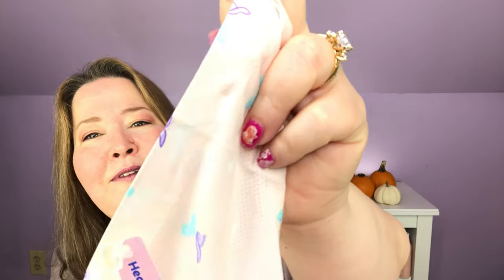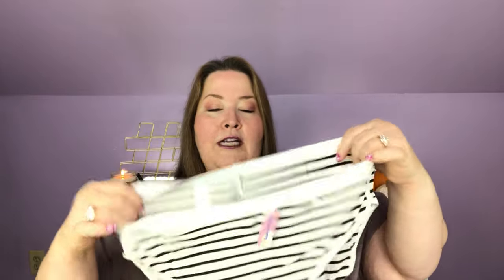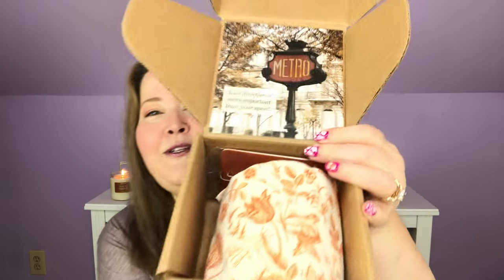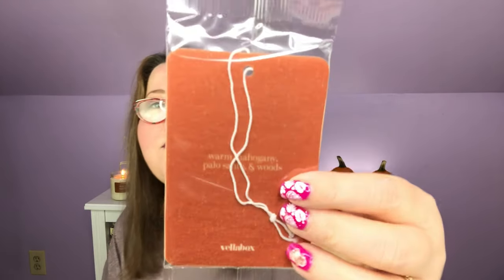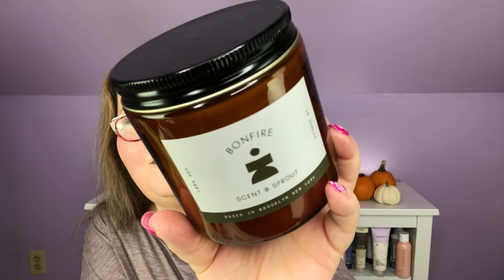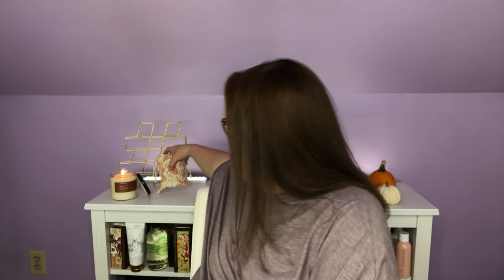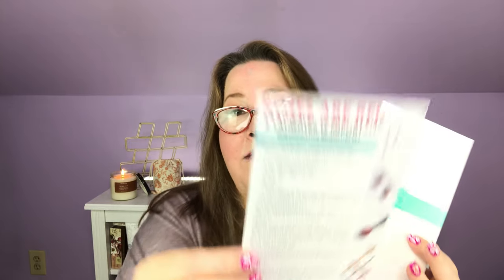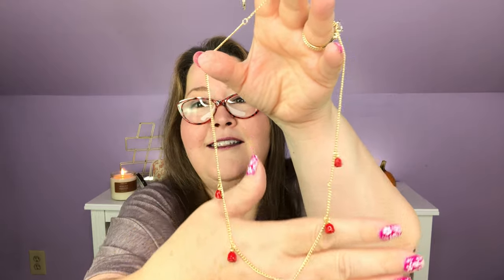Multi-Box Unboxing - Vellabox, Mint Mongoose & Heaven Panty + Haul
Love doing Multi-box Haul Unboxings plus a little treat!

- Comment using the word Jewelry in your comment.
- Must have a Continental US address, Canadian or the UK.
- I will notify the winner in reply to their comment or through Insta DM.
- Random Comment Picker for YouTube will be used to select a winner.
- You have 48 hours to get back to me after I let you know you have won. I will at that point draw a new name.
- I cannot be responsible for the package once it has been placed in the mail.
- I May make an announcement of the winners Youtube name.